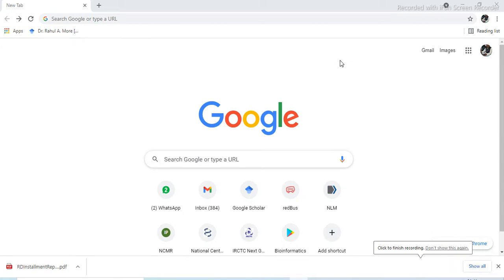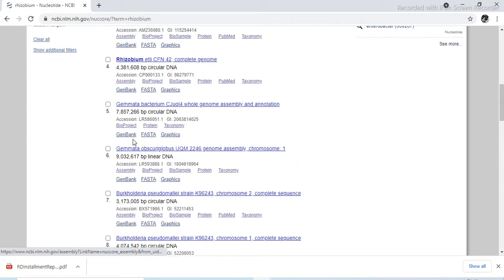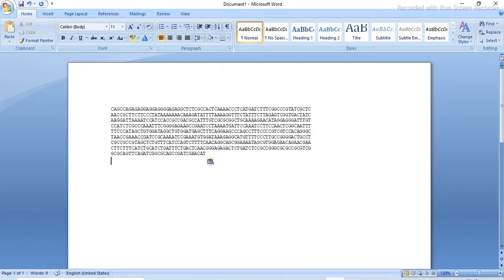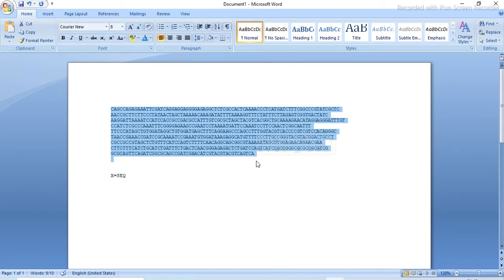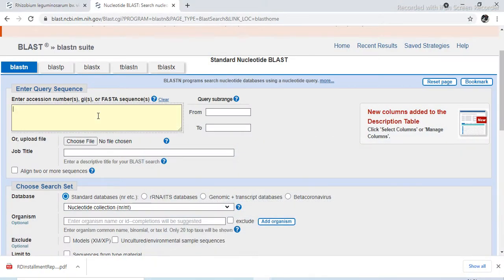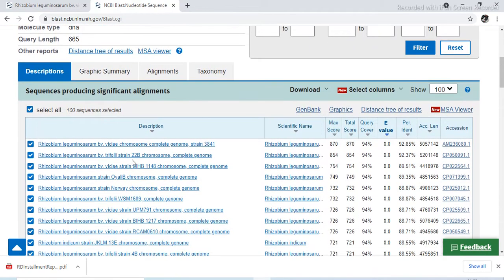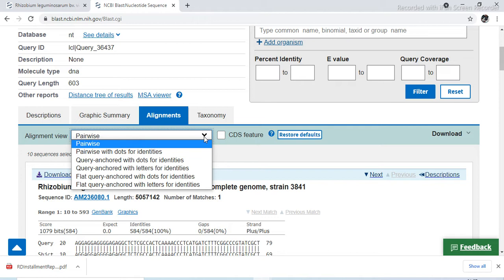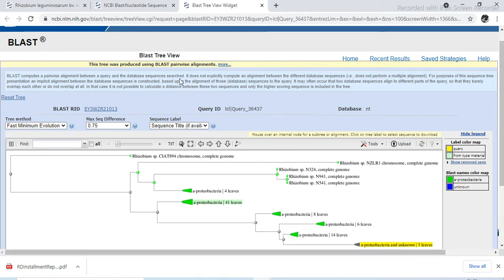How to do BLAST, Alignment, Phylogenetic tree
This video is brief discription about how to do BLAST, Alignment and Phylogenetic tree for UG AND PG students